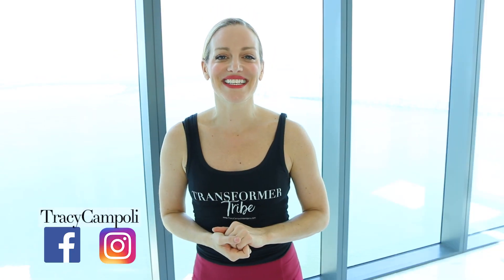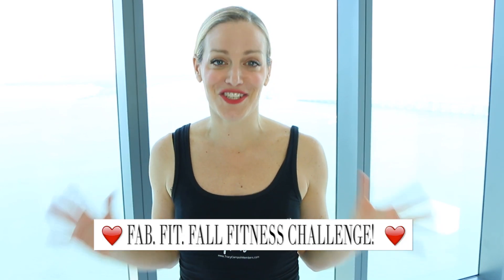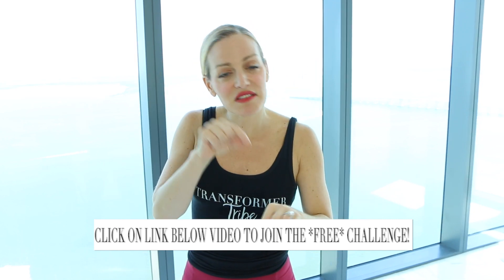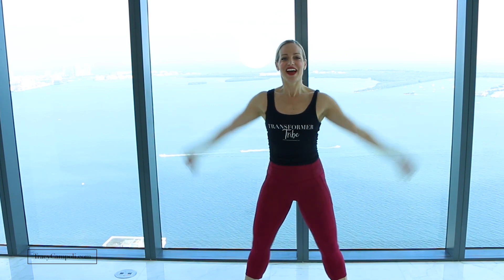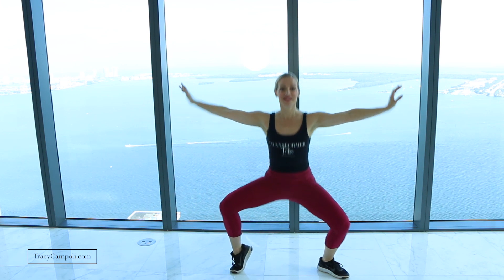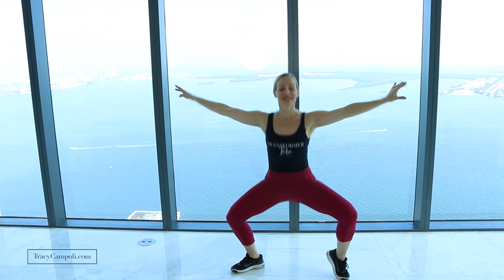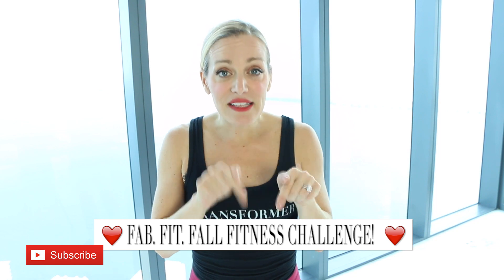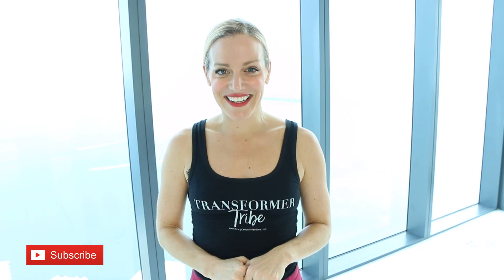LEAN LEGS WORKOUT | TRACY CAMPOLI | BEST LEG WORKOUT FOR WOMEN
Hey Gorg!  Here is a quick, do at home leg workout that burrrrrrrnnnns!  And...I have a NEW Free Challenge Starting on Monday and you DEFO want to be a part of it!  Join the FAB. FIT. FALL CHALLENGE